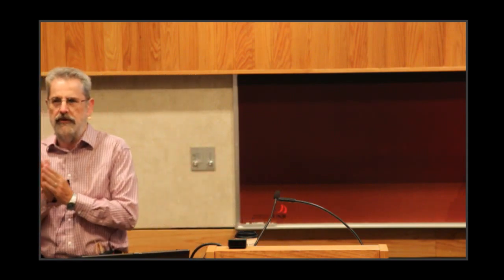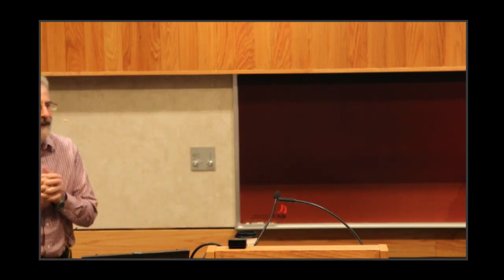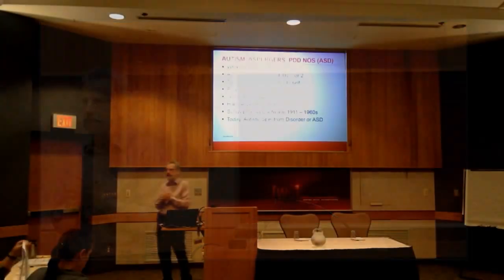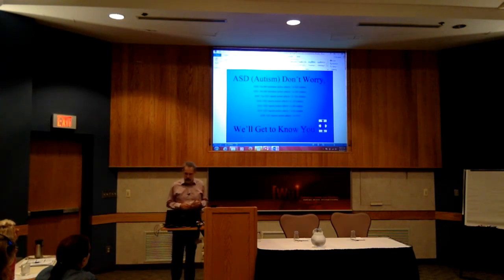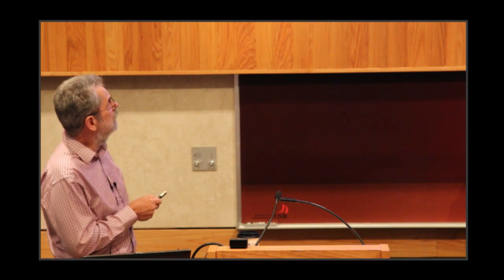Autism Spectrum Disorder Conference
How can we better support children, youth and students with Autism Spectrum Disorder (ASD)?
NBCC is hosting a conference in August to explore the topic of ASD and how we can support youth with ASD as family members, professionals and educators.

Keynote speaker Kevin Reinhardt from the Redpath Centre, a private mental health organization specializing in ASD and other neurodevelopmental conditions, in Toronto, Ontario will share his insights on ASD as a professional and the parent of a youth with ASD.
This conference is open to the general public, faculty, professionals, and parents of children with autism.
Learn more about what post-secondary institutions, like NBCC, are doing to support youth with ASD.
Network with other professionals from community organizations, NBCC and across the province.
Meet other parents of children with ASD and learn more about support systems in your community.
Further your knowledge of ASD and best practices from an expert in the field of ASD.

About Kevin Reinhardt

Kevin Reinhardt is registered with the College of Psychologists of Ontario, with extensive experience in assessment, teaching, and supportive counseling of students and families who experience disabilities. Of his almost 40 years of experience and training in the field, he has spent the last 24 in post-secondary services. He has written and presented nationally and internationally to students, parents, educators, rehabilitation specialists, business, and government, on issues related to education and disability. He has been on the faculty of Georgian, Seneca and Cambrian Colleges where he has worked in teaching, counseling, psycho-educational/psycho-vocational assessment, research, and mentoring. Most recently, at Seneca College, he has had the opportunity to take a sabbatical year where the subject was an investigation into best practices in post-secondary education for students who experience ASD in Canada and the USA.